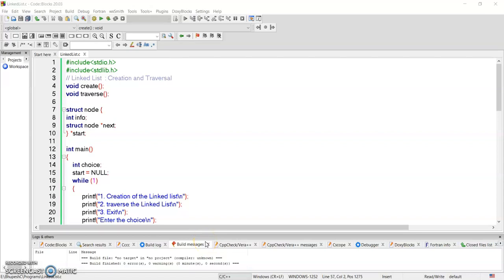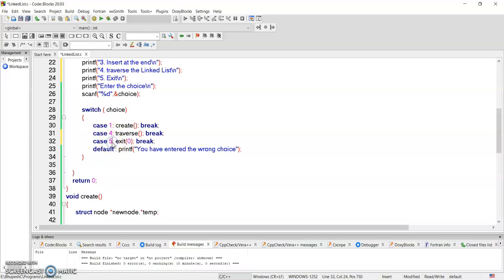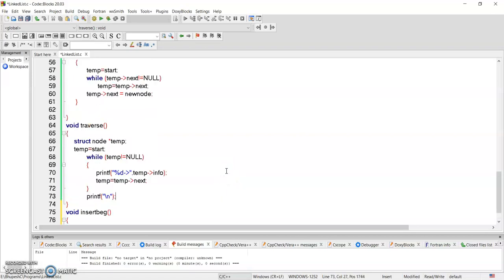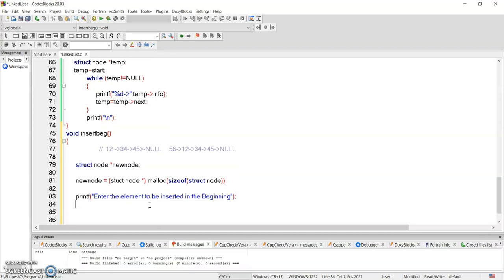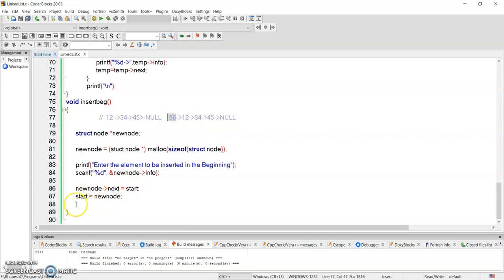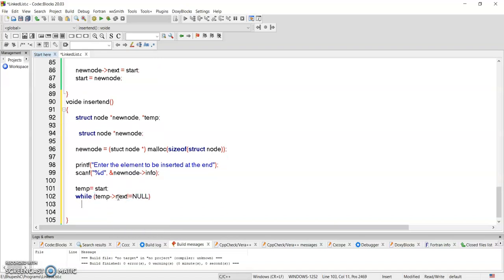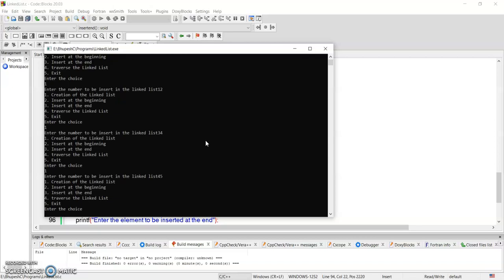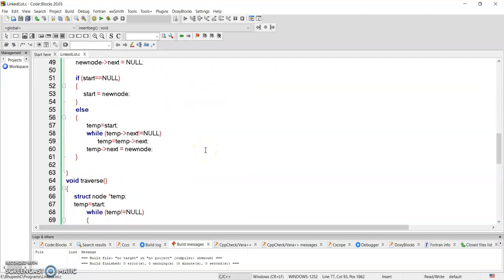Linked List : Insert at Beginning and End of the list using C.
This video explains the insertion of node at Beginning and End of the list using C.